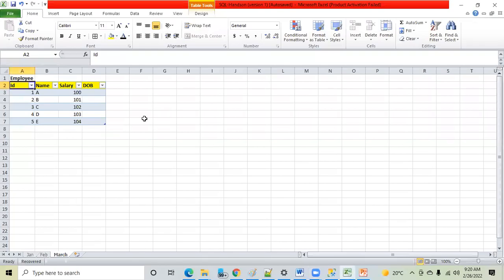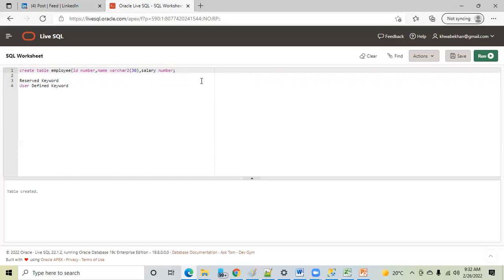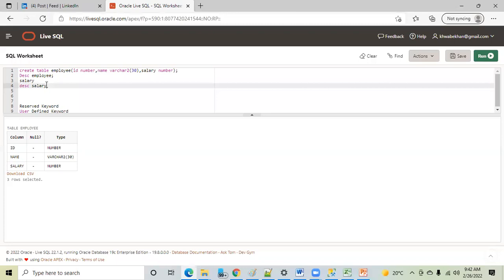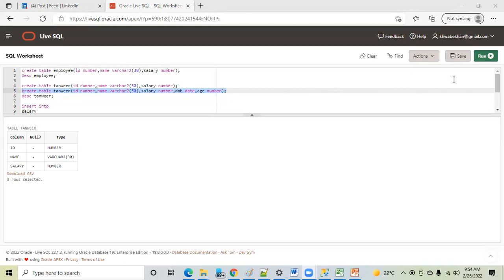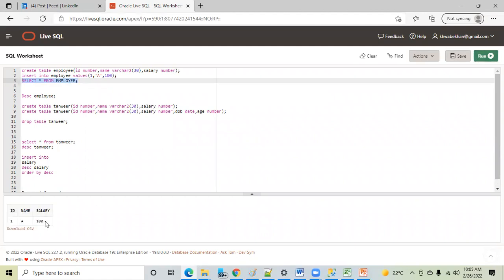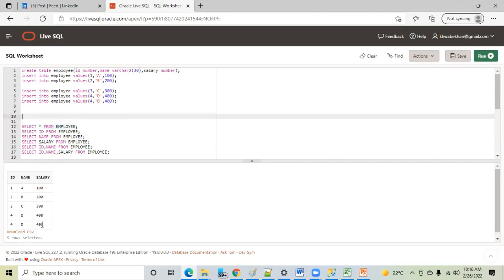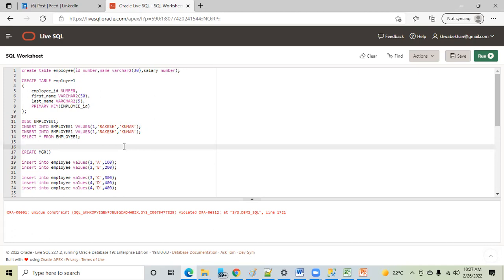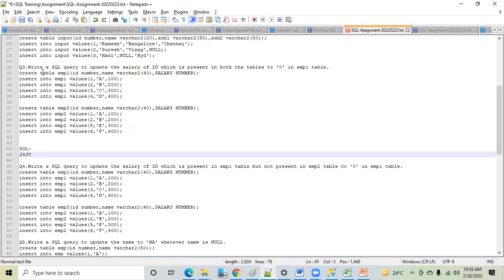SQL 26th Feb 2022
Topics Covered Today:
1.Table
2.Rows/Records
3.Columns
4.Data/Value
5.Create table syntax
6.Insert data syntax
7.Select syntax
8.DESC table name